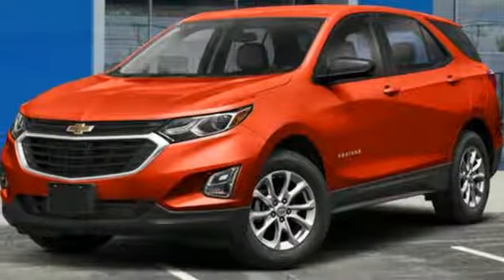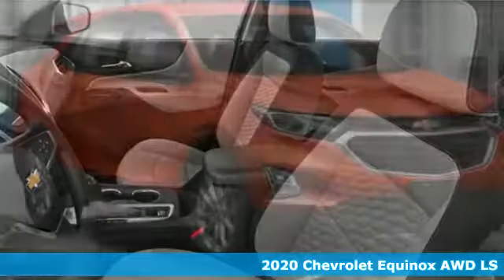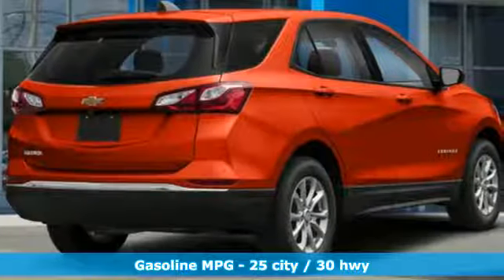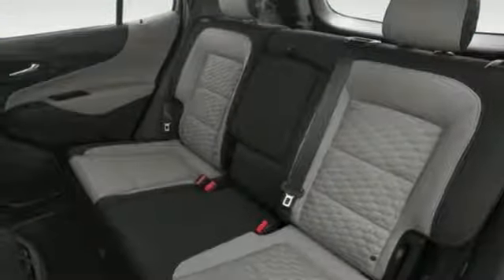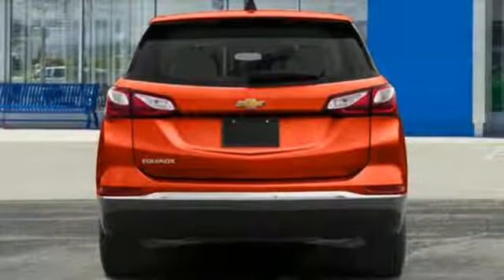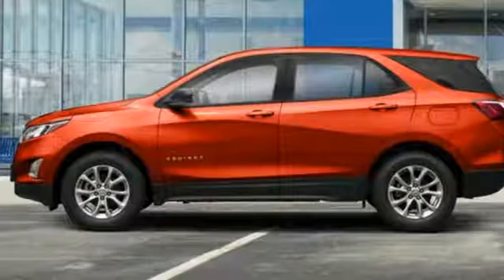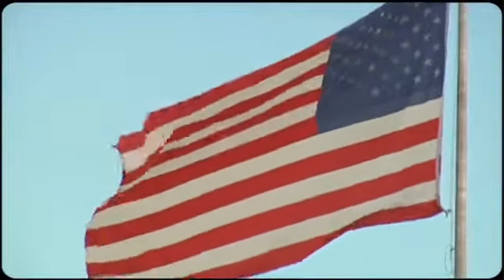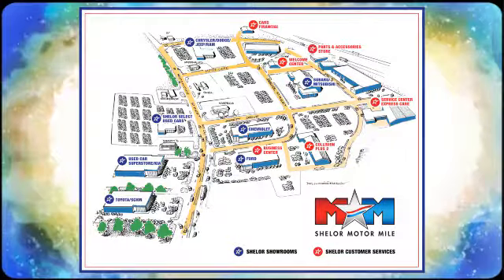New 2020 Chevrolet Equinox Christiansburg VA Blacksburg, VA CV200040 - SOLD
Year: 2020
Make: Chevrolet
Model: Equinox
Trim: AWD 4dr LS w/1LS
Engine: 1.5L 4 Cylinder Engine
Transmission: 6-Speed A/T
Color: CAYENNE ORANGE METALLIC
Interior: MEDIUM ASH GRAY
Stock #: CV200040
VIN: 2GNAXSEV1L6121199
CAYENNE ORANGE METALLIC exterior and MEDIUM ASH GRAY interior, LS trim. Keyless Start, Onboard Communications System, Lane Keeping Assist, WiFi Hotspot, iPod/MP3 Input, GLASS, DEEP-TINTED, REAR. EPA 30 MPG Hwy/25 MPG City! CLICK NOW!br /br /KEY FEATURES INCLUDEbr /All Wheel Drive, Back-Up Camera, iPod/MP3 Input, Onboard Communications System, Aluminum Wheels, Keyless Start, WiFi Hotspot, Lane Keeping Assist. MP3 Player, Keyless Entry, Steering Wheel Controls, Child Safety Locks, Electronic Stability Control. br /br /OPTION PACKAGESbr /GLASS, DEEP-TINTED, REAR, TRANSMISSION, 6-SPEED AUTOMATIC, ELECTRONICALLY-CONTROLLED WITH OVERDRIVE includes Driver Shift Control (STD), ENGINE, 1.5L TURBO DOHC 4-CYLINDER, SIDI, VVT (170 hp [127.0 kW] @ 5600 rpm, 203 lb-ft of torque [275.0 N-m] @ 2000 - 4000 rpm) (STD), AUDIO SYSTEM, CHEVROLET INFOTAINMENT 3 SYSTEM, 7 DIAGONAL COLOR TOUCHSCREEN, AM/FM STEREO. Additional features for compatible phones include: Bluetooth audio streaming for 2 active devices, voice command pass-through to phone, Apple CarPlay and Android Auto capable. (STD). Chevrolet LS with CAYENNE ORANGE METALLIC exterior and MEDIUM ASH GRAY interior features a 4 Cylinder Engine with 170 HP at 5600 RPM*. br /br /VEHICLE REVIEWSbr /Great Gas Mileage: 30 MPG Hwy. br /br /WHO WE AREbr /At Shelor Motor Mile we have a price and payment to fit any budget. Our big selection means even bigger savings! Need extra spending money? Shelor wants your vehicle, and we're paying top dollar! br /br /Tax DMV Fees & $597 processing fee are not included in vehicle prices shown and must be paid by the purchaser. Vehicle information is based off standard equipment and may vary from vehicle to vehicle. Call or email for complete vehicle specific informatiobr / Chevrolet Ford Chrysler Dodge Jeep & Ram prices include current factory rebates and incentives some of which may require financing through the manufacturer and/or the customer must own/trade a certain make of vehicle. Residency restrictions apply see dealer for details and restrictions. All pricing and details are believed to be accurate but we do not warrant or guarantee such accuracy. The prices shown above may vary from region to region as will incentives and are subject to change.